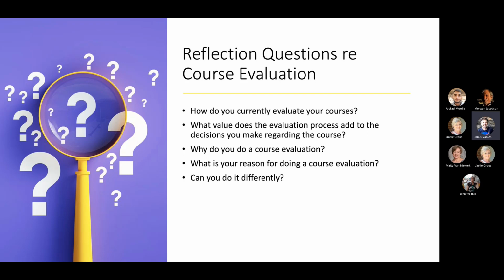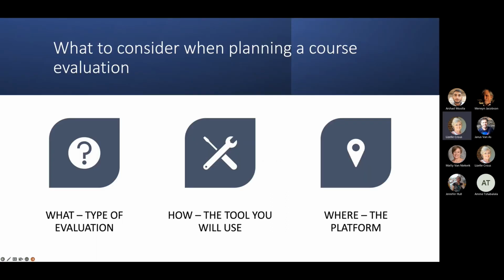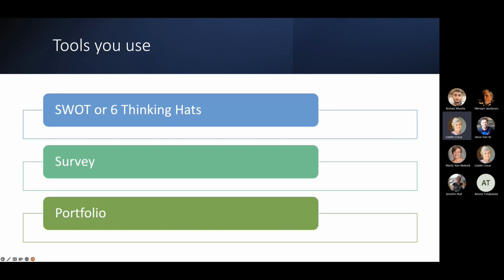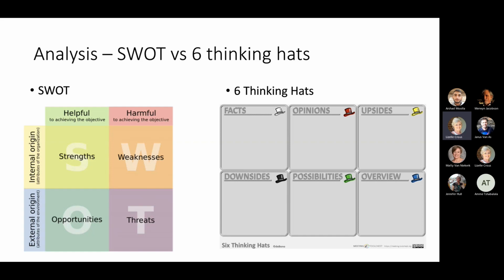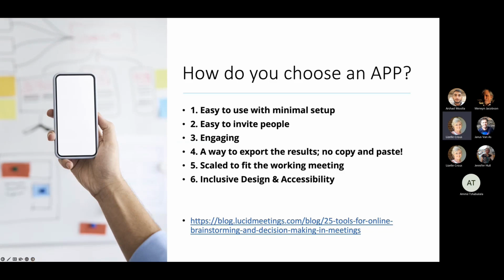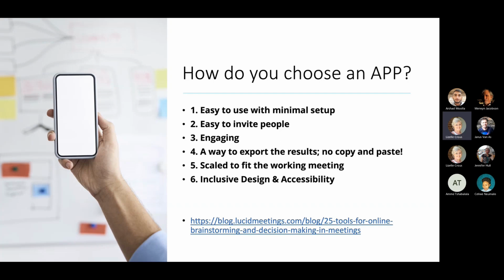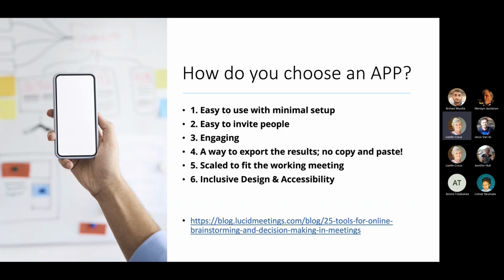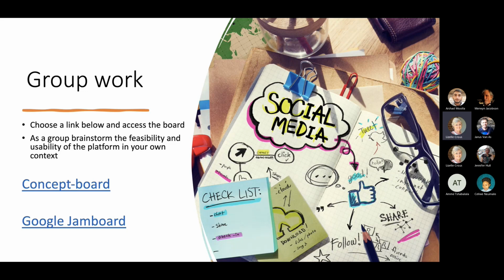DFMPC_CHSE Professional Learning: Application Tools for SWOT Analyses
The What, The Why and The How around conducting a SWOT analysis for course/programme reviews in higher education. Consider the benefits and challenges of various online applications to conduct a SWOT Analysis.